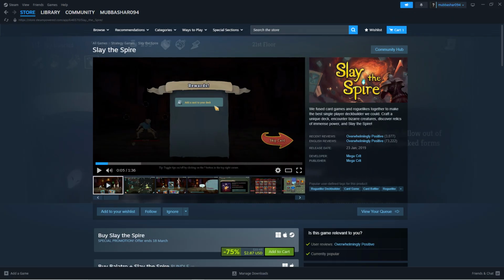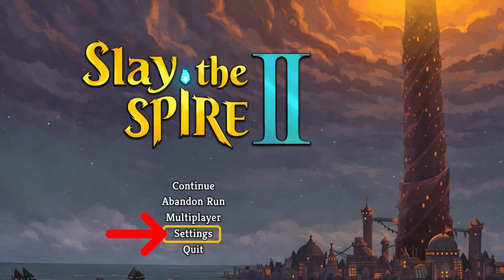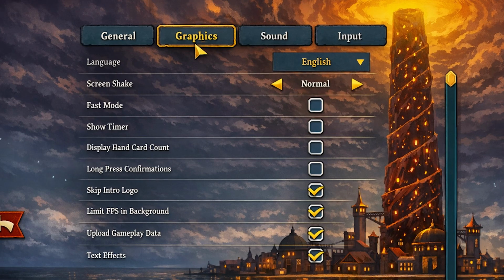Slay the Spire 2: How To Change Resolution/Fix Can't Change Resolution Shows N/A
Slay the Spire 2: How To Change Resolution/Fix Can't Change Resolution Shows N/A. Are you unable to change the resolution in Slay the Spire 2 on PC?
If the resolution option shows N/A or the game doesn’t allow you to adjust display settings, this step-by-step guide will help you fix it.

This issue usually happens due to fullscreen mode conflicts, incorrect display settings, graphics driver issues, corrupted config files, or game resolution settings being locked. In this video, I’ll show you several proven methods to fix the problem and change the resolution in Slay the Spire 2.

Slay the Spire 2 resolution shows N/A

Cannot change resolution in Slay the Spire 2

Slay the Spire 2 display settings locked

Game stuck on wrong resolution

Slay the Spire 2 fullscreen resolution issue

Resolution options missing

✔ Switch between fullscreen, windowed, and borderless mode
✔ Edit the config file to change resolution manually
✔ Update NVIDIA / AMD graphics drivers
✔ Reset game display settings
✔ Verify and repair game files (Steam)
✔ Adjust Windows display resolution settings

💻 Works On

✔ Windows 11
✔ Windows 10
✔ Steam version

Follow these steps carefully and you should be able to change the resolution in Slay the Spire 2 without the N/A error.